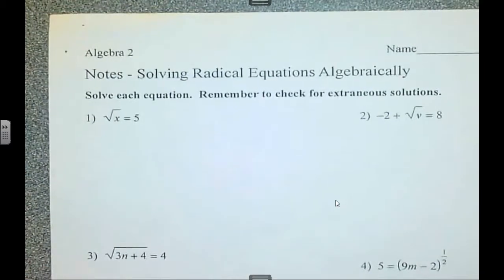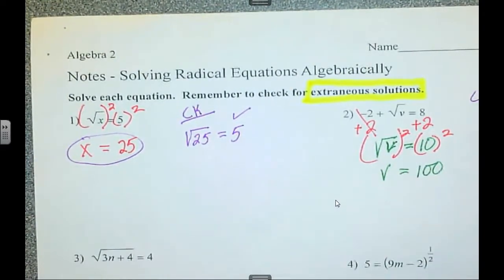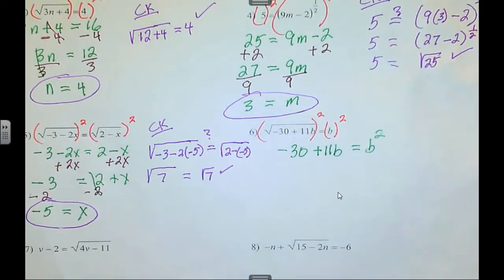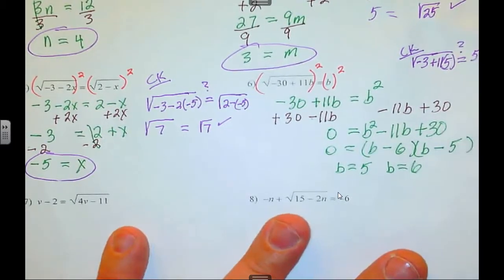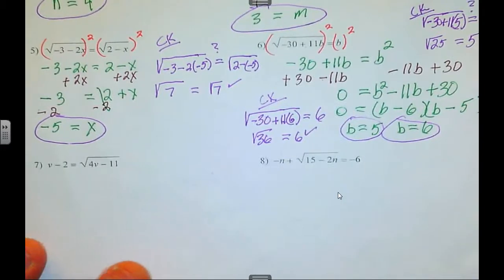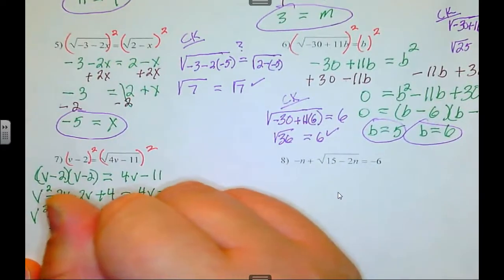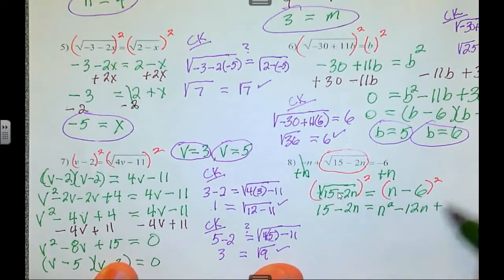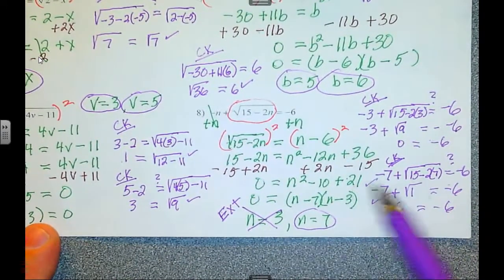A2 Notes - Solving Radical Equations Algebriacally Key